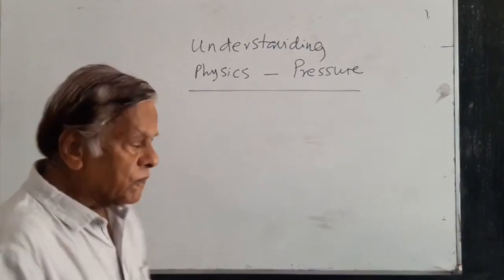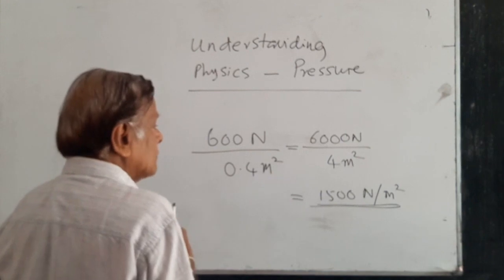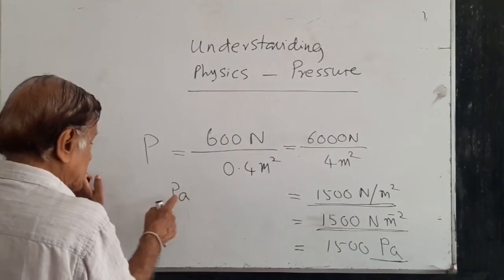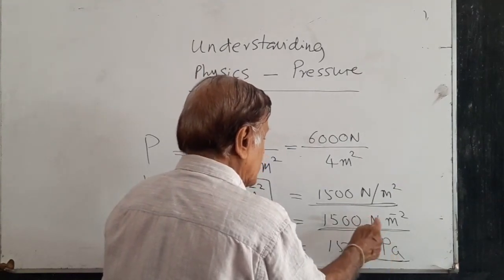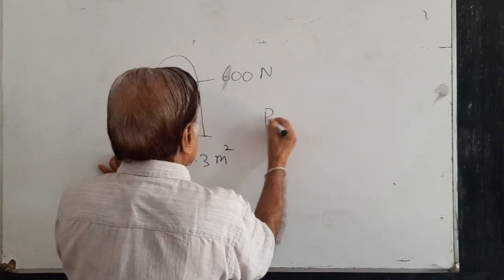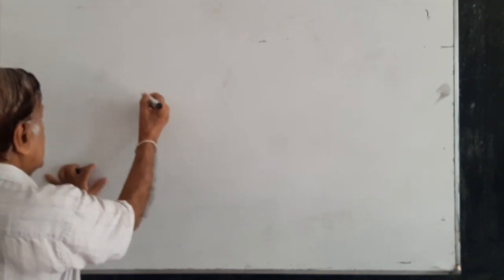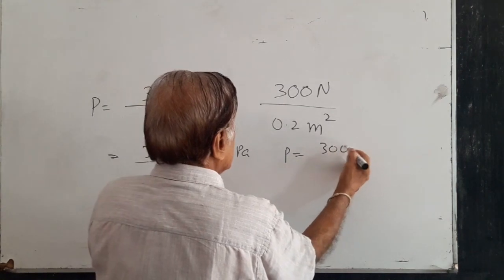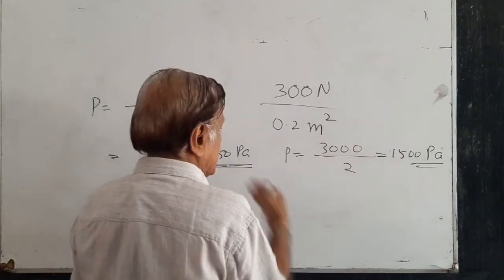Science Grade 11 - PRESSURE Revision 1